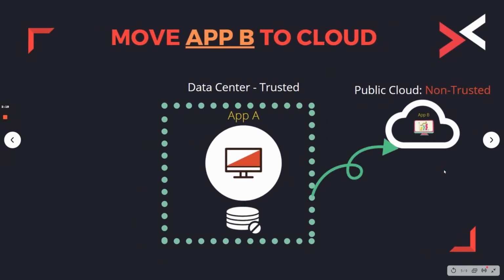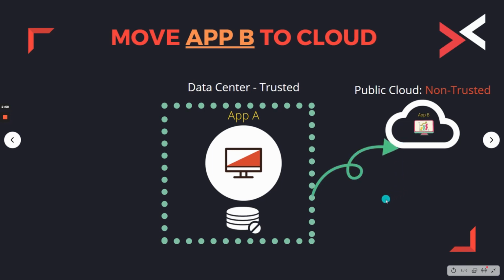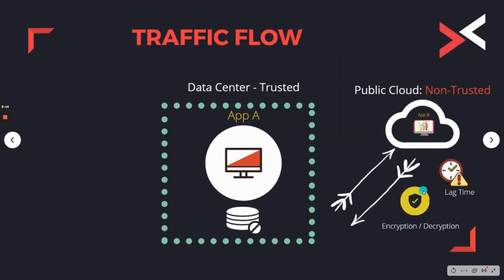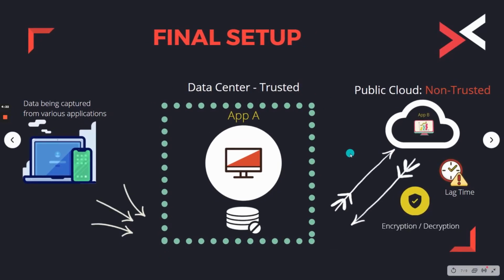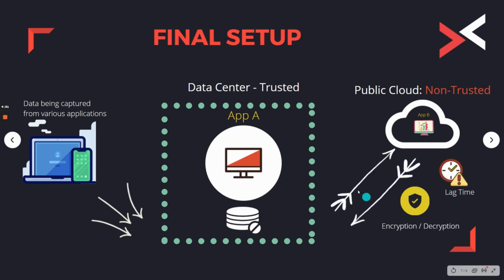Why Your Legacy App Should Move to the Cloud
When selecting which application to move to the Cloud, one needs to consider many factors, for example, list a few:

What other applications provide input to this application being moved to the Cloud?

What are the outputs of this application being moved to Cloud and which other applications use this input?

What are the security aspects of this application being moved to the Cloud?